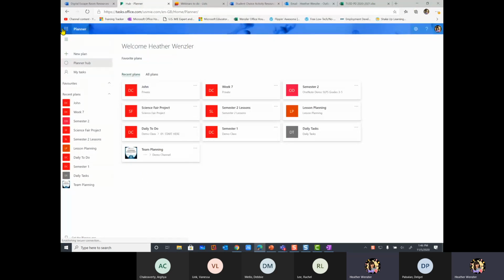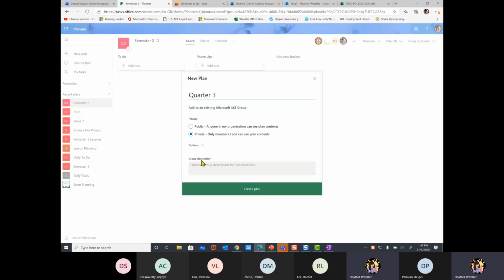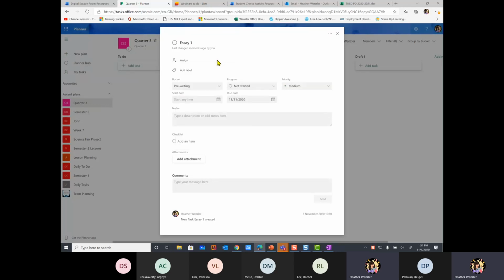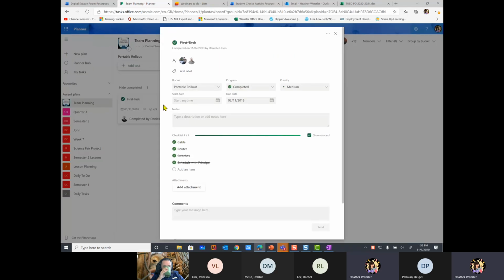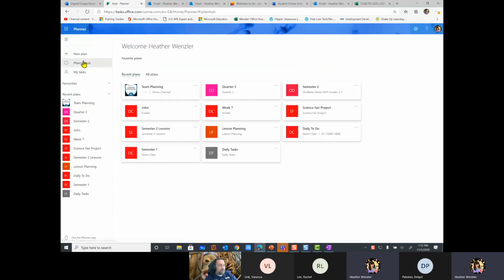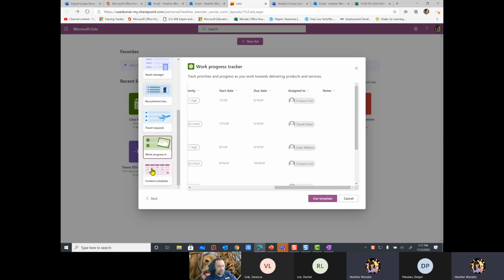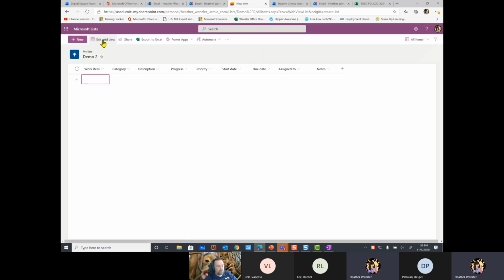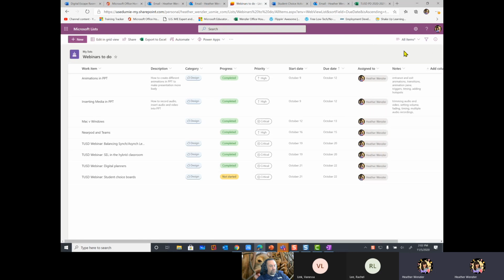TUSD Digital Planners in the Virtual Classroom 11-5-20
Live session: exploration of Microsoft Planner and Microsoft Lists